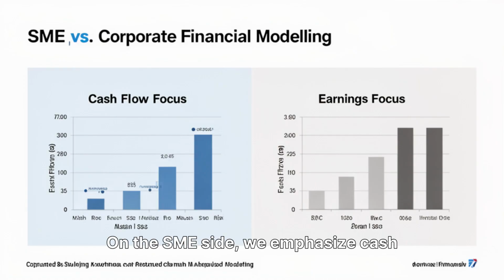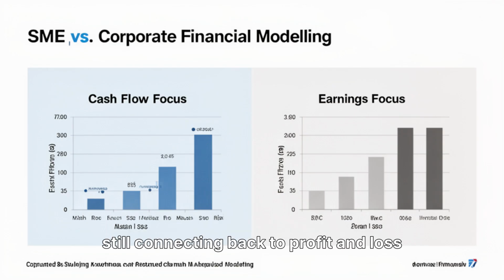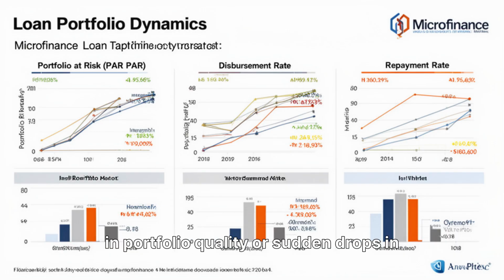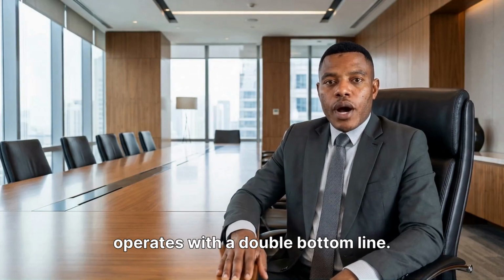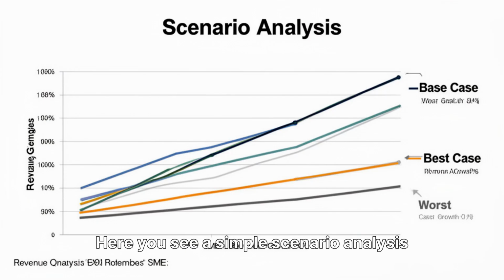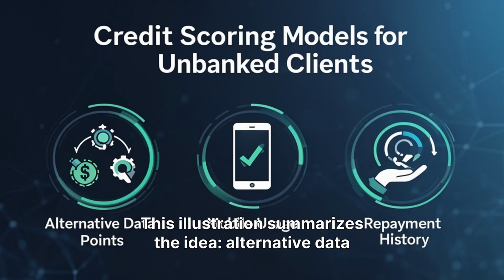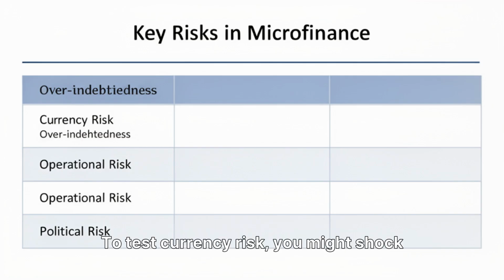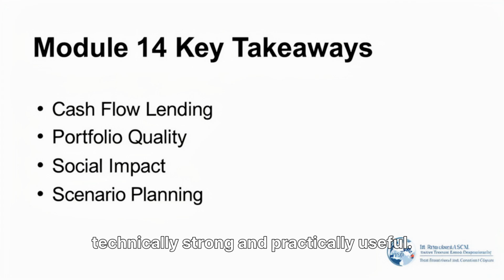Module 14 SME & Microfinance Modeling Full 1080p caption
Module Overview

Small and medium enterprises (SMEs) and microfinance institutions have unique modeling requirements due to limited data, informal operations, and specific risk profiles. This module teaches specialized techniques for modeling SMEs, microfinance portfolios, group lending, and assessing creditworthiness with limited financial information.

Learning Objectives

By the end of this module, you will be able to:
• Build simplified financial models for SMEs
• Model cash-based businesses with limited records
• Calculate credit scores for small businesses
• Model microfinance loan portfolios
• Analyze group lending and joint liability
• Assess informal business viability
• Model agricultural and seasonal businesses